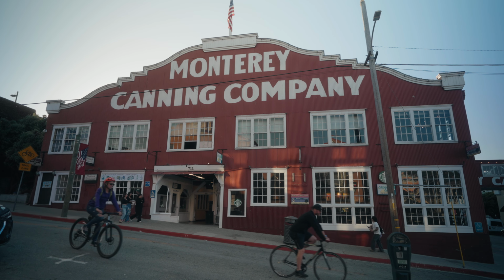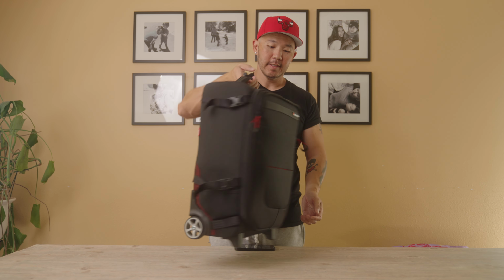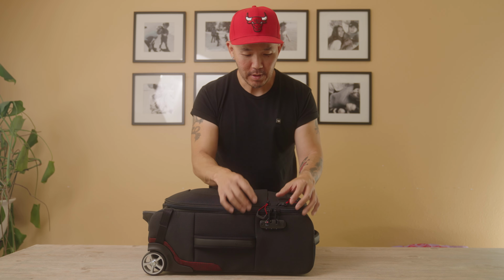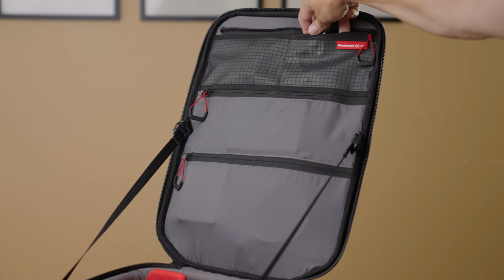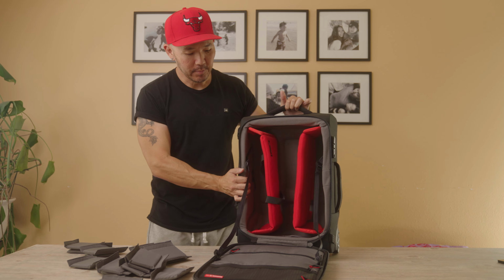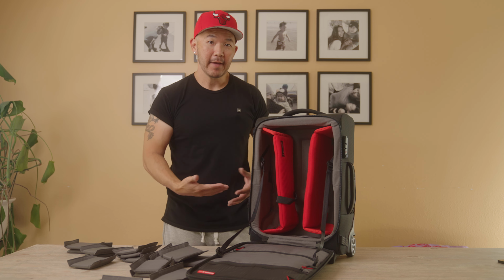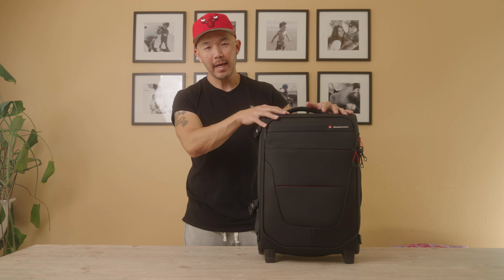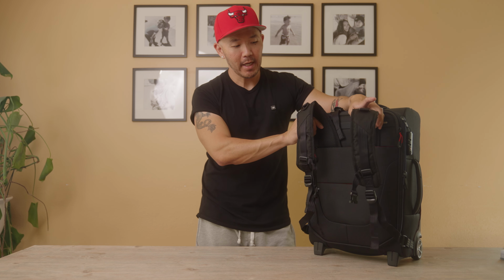Sometimes we just have too much gear -- Manfrotto Pro Light Reloader Switch 55 camera roller bag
The Manfrotto Pro Light Reloader Switch 55 is an amazing camera roller bag! For those times when you can't roll the bag (sand, rocky terrain, stairs, etc), it can convert to a backpack!

Sony a7Siii
Sony a7IV
DJI Osmo Pocket 3
Sony 16-35mm f2.8 GM
Sony 24-70mm f2.8 GM
Tiffen Black Pro Mist Filter
DJI Mic 2
Atomos Ninja V
GVM Pro SD300B
Godox VL150
Godox ML60
El Gato Keylight
GVM 800D Light Panels
iFootage Cobra 3
Aputure B7C
Sennheiser MKH416
Focusrite 2i2
Calibrite ColorChecker Passport Video

0:00 - Intro
1:29 - Product Overview
7:55 - Different Configurations
10:50 - Backpack Mode
12:17 - Outro